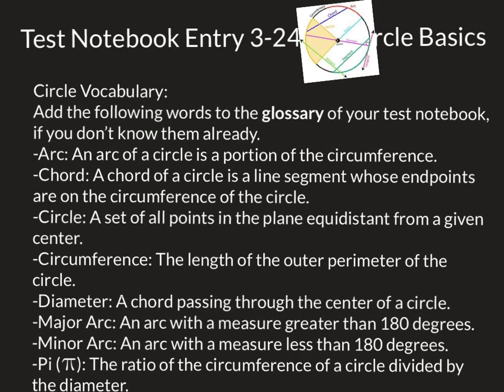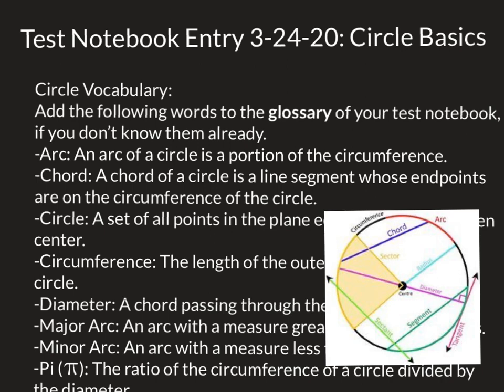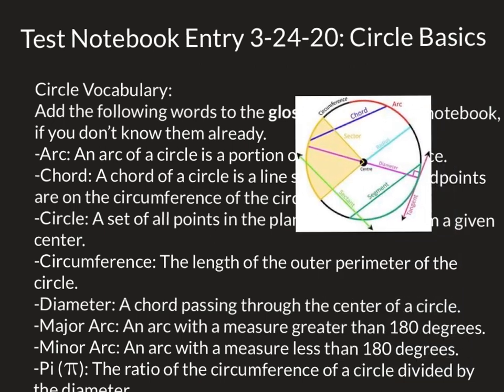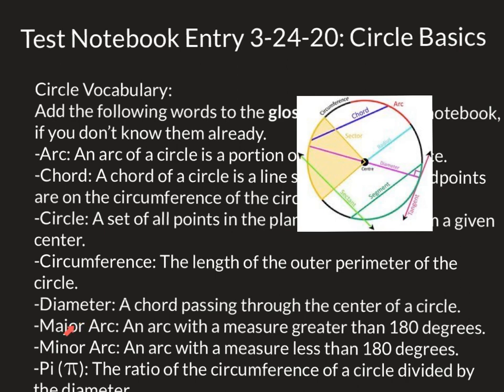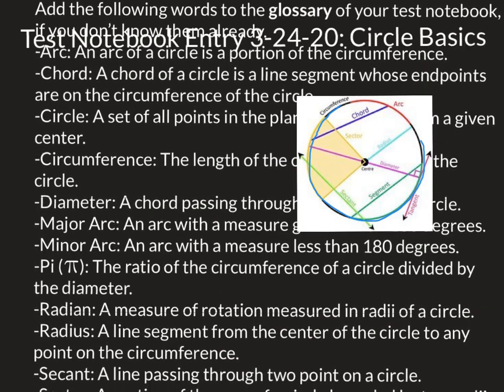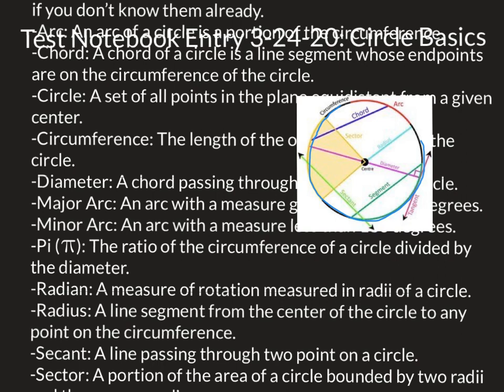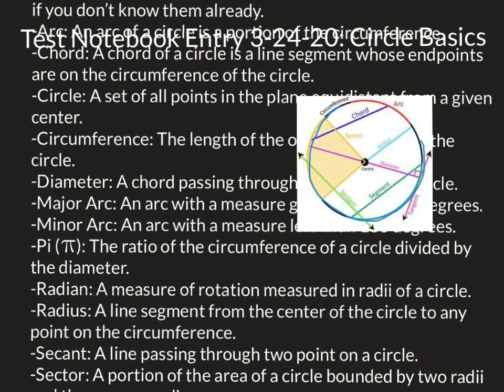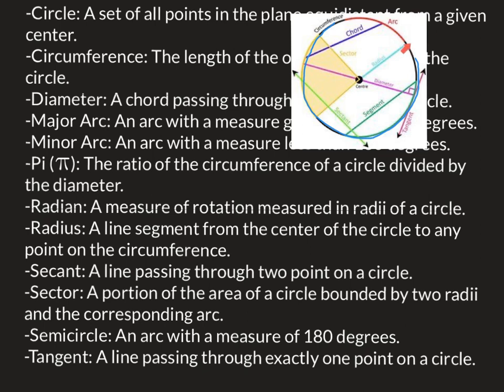Math II Notes 3-24-20 Vocabulary